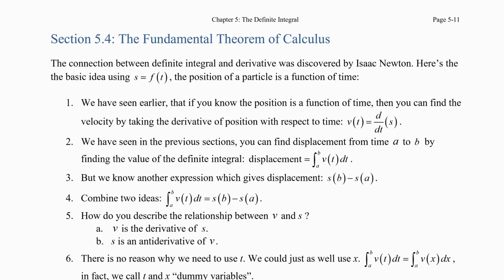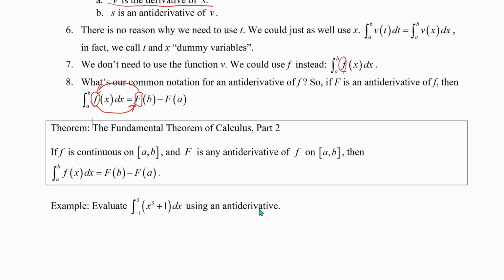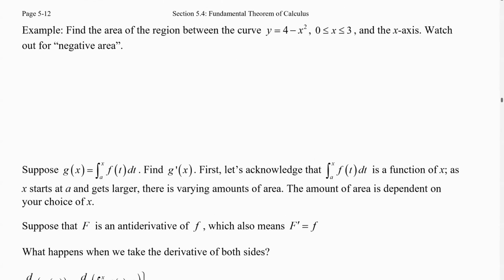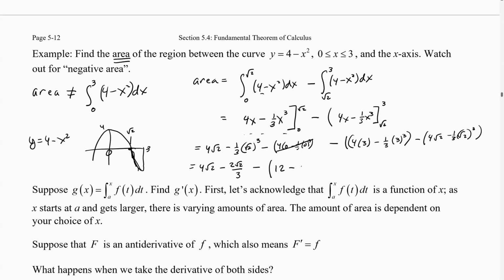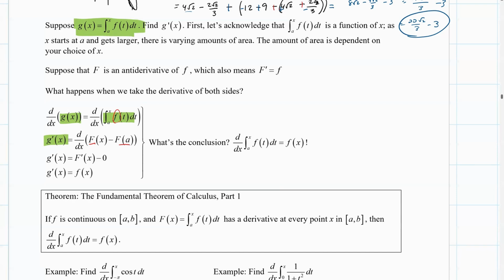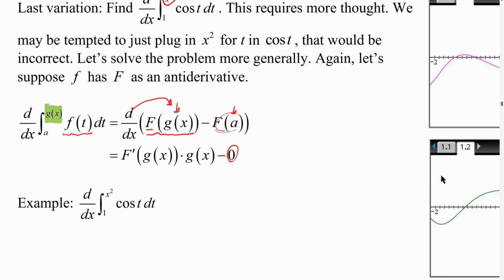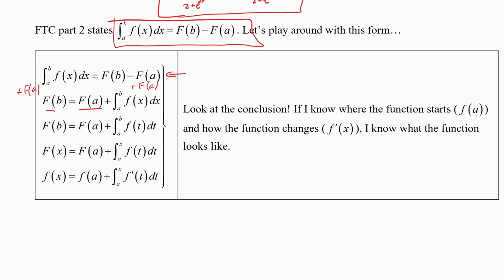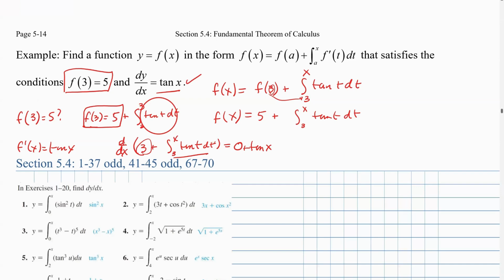AP Calculus BC Section 5.4: Fundamental Theorem of Calculus